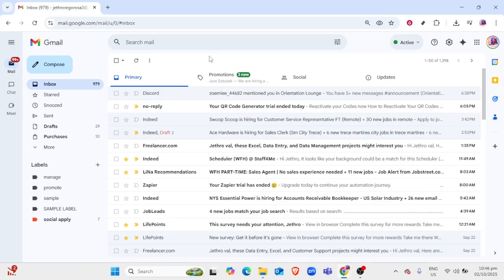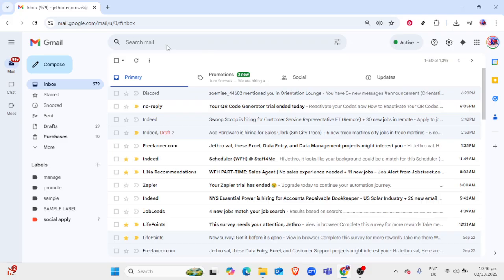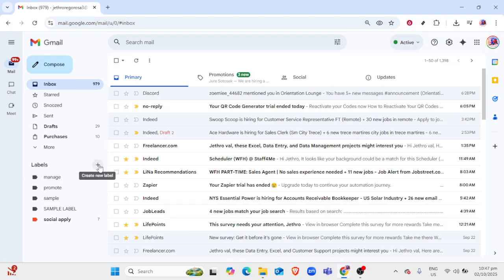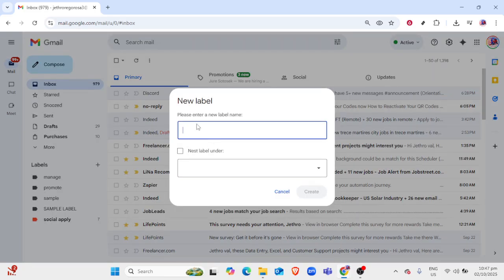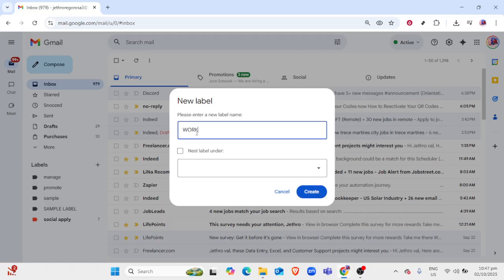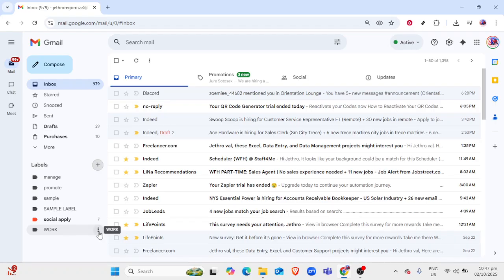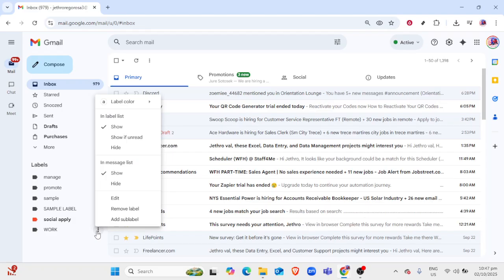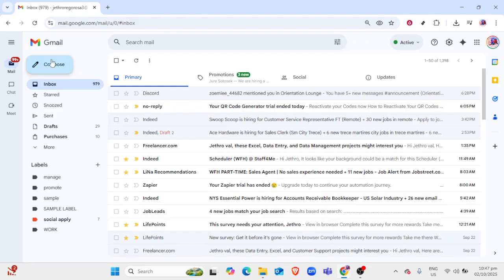How To Label Sent Emails in Gmail [2025 Guide]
In today's video we cover: gmail labeling, email organization, how to label emails, gmail tips, email management, organize sent emails, gmail features, email productivity, labeling in gmail, email tips, gmail tutorial, sent emails organization, email workflows, productivity hacks, gmail settings, email labeling guide, managing emails, email categorization, improve email workflow